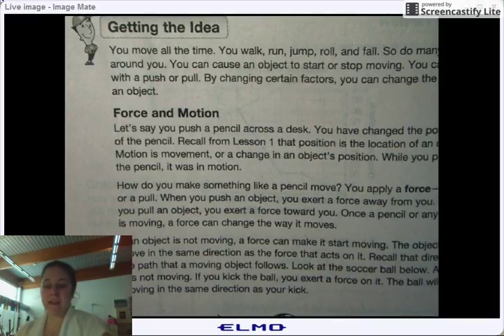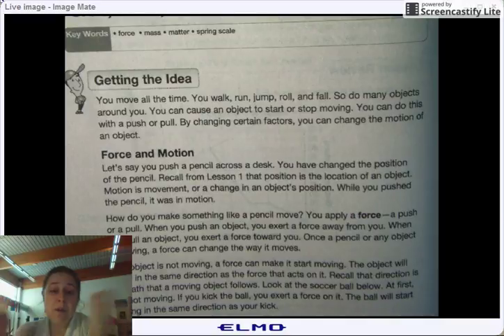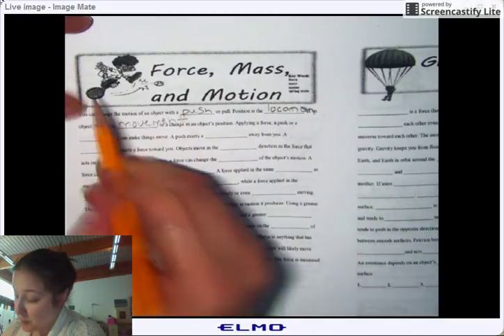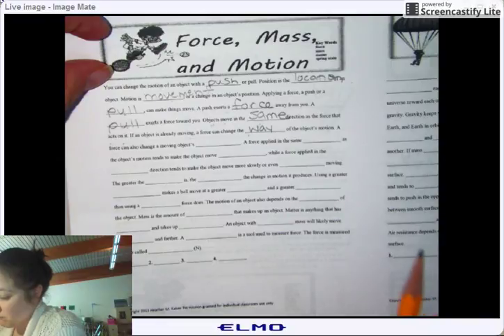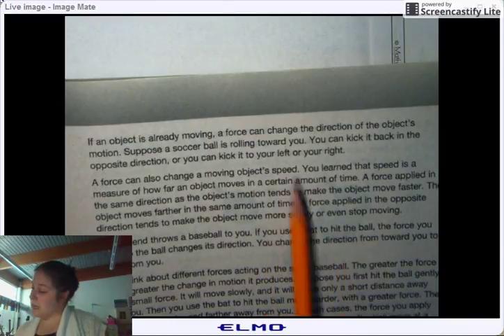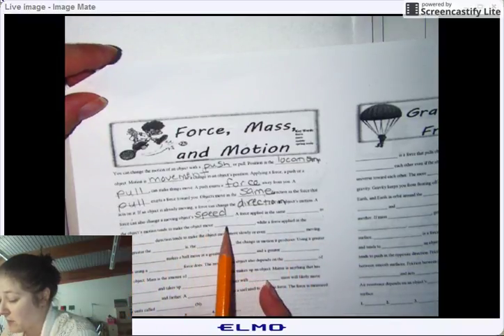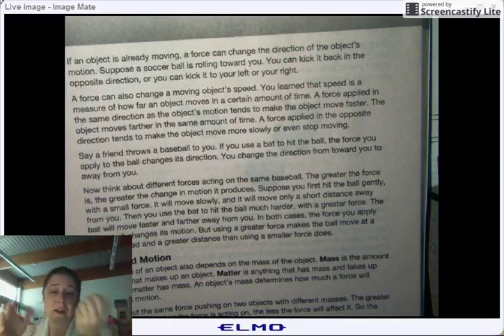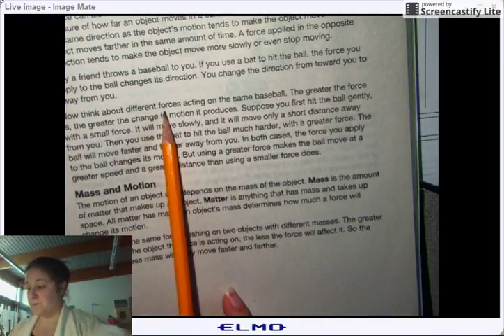Force, Mass and Motion part 1 Day 1